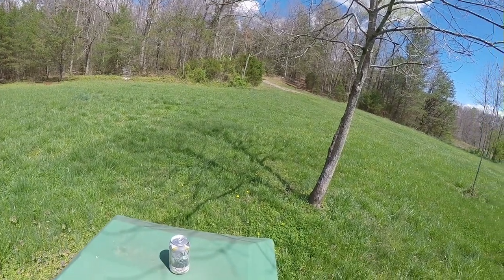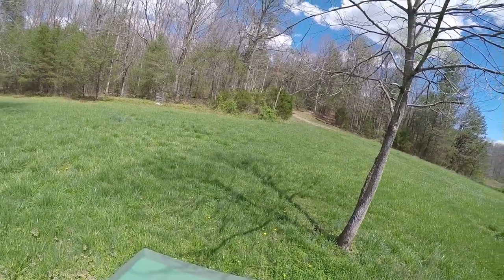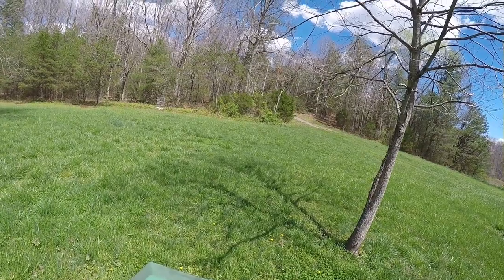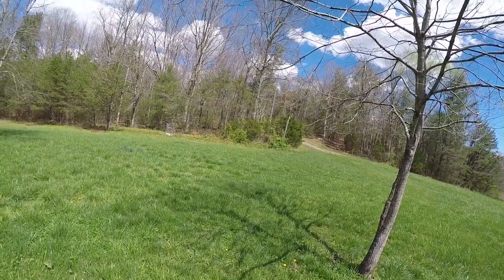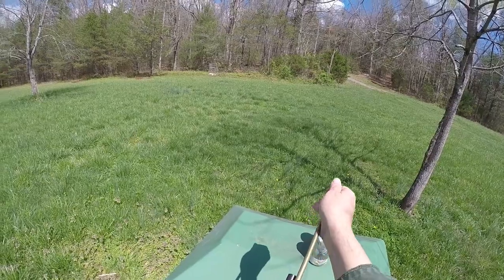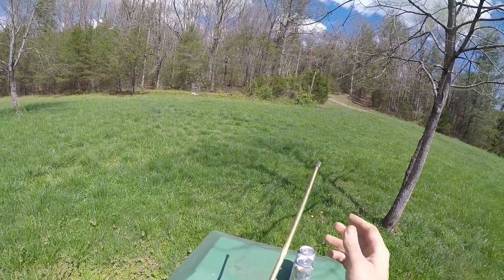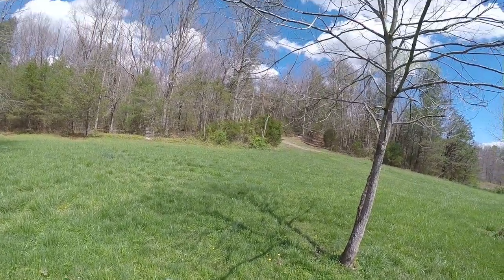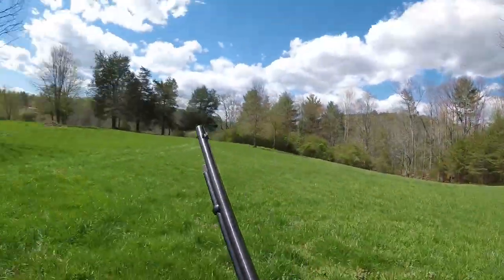22 Short Penetration test #3!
Today we are shooting 2 Diet DR Peppers. Will the mighty midget penetrate?